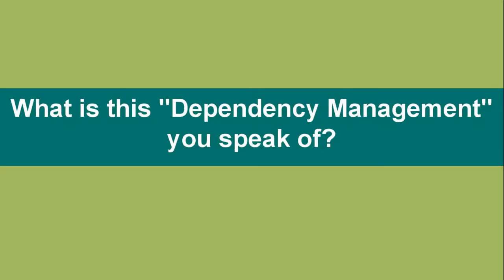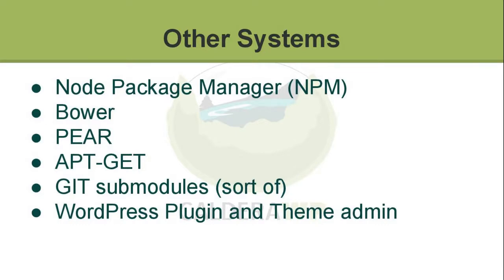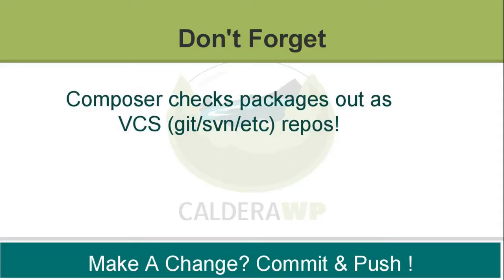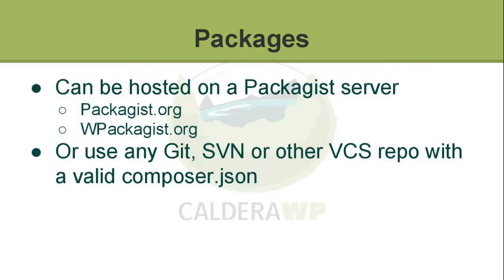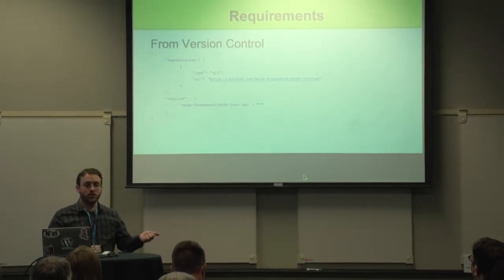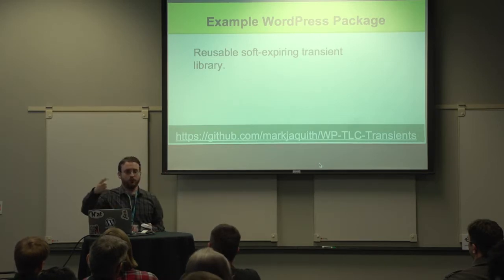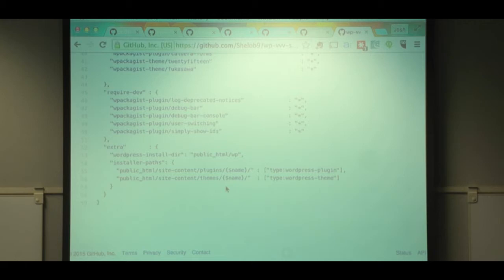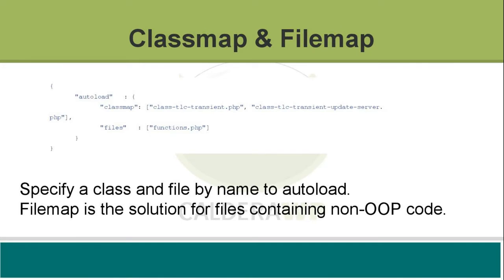Josh Pollock: Using Composer to Increase Your WordPress Development Powers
Composer, the PHP dependency manager, is a simple tool that can make it easier for you to reuse your code across projects, speed up your plugin, theme and site development, use other people’s code more efficiently and can even improve your site deployments. In this talk you will learn how to add Composer to your projects, publish Composer libraries, use other developer’s open source Composer libraries, improve your site deployments and otherwise make your life easier.